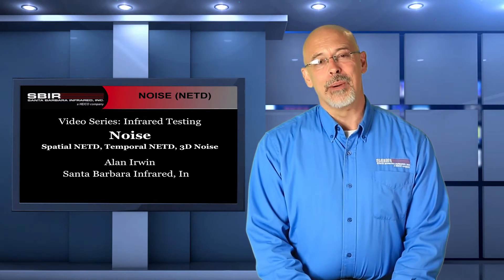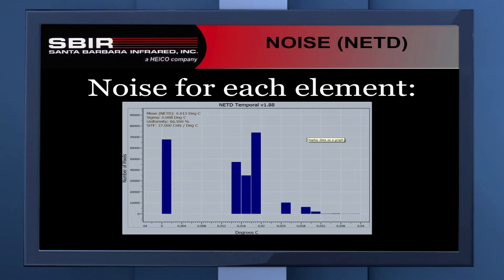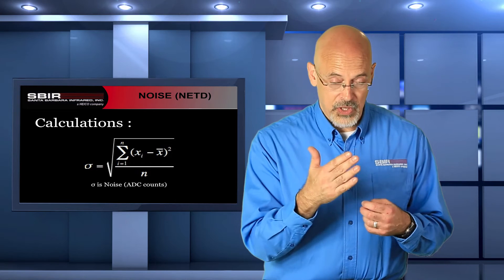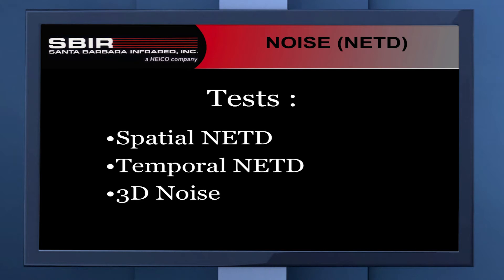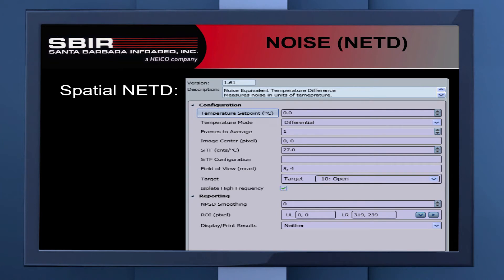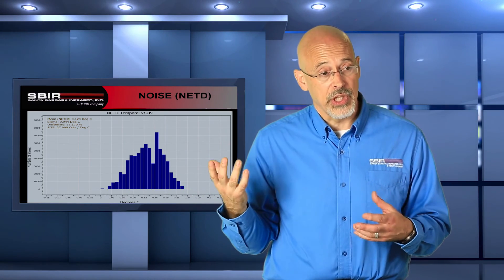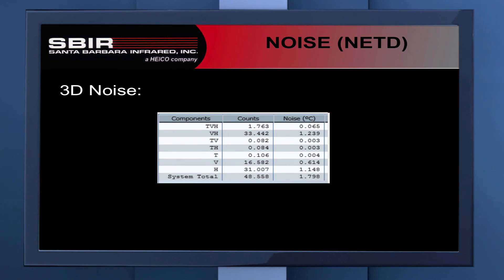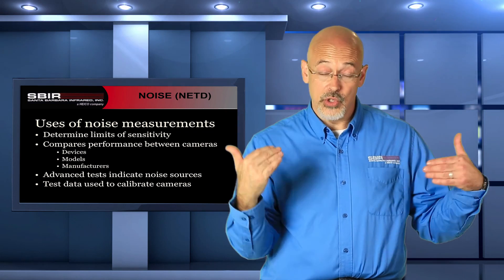Noise Equivalent Temperature Difference (NETD) - Santa Barbara Infrared (SBIR)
This video segment focuses on 3 methods of measuring the apparent noise for a given sensor under test. Noise is defined as the variation in the signal from a sensor that is not caused by the objects visible in the sensors direct field of view. The apparent temperature difference we are able to detect with the sensor is directly related to its noise: the smaller the noise value, the smaller temperature difference that can be detected.

This video will discuss 3 different methods for determining this value: Spatial NETD (Noise Equivalent Temperature Difference), Temporal NETD and 3D Noise.

Spatial NETD takes a single image using a blackbody source. We measure the measurement variations over a specified region of interest. The standard deviation of those measurements is divided by the SiTF to produce the NETD (see previous YouTube video for more information on SiTF).

The second method is Temporal NETD which evaluates each element within a ROI of the sensor. A series of image frames is collected, and then for each element, its corresponding pixel values are collected from all of the frames. The standard deviation of those measurements is calculated for each pixel and then divided by the SiTF to get the NETD for that pixel. The set of NETD values for all the pixels within the ROI is treated as a population set and displayed in a histogram.

The third method is 3D Noise. A set of frames is collected in the same manner as the Temporal NETD. However, now we use the entire data set, and we apply a set of directional calculations. This produces standard deviation values that are isolated along the three primary axes as well as the values for cross products of these axes. Dividing these values by the SiTF, we end up with 7 noise values that provide a lot more information about the source of the noise.

We hope you enjoy this video. As always, feel free to provide feedback or comments on items you would like to see in future releases from Santa Barbara Infrared.